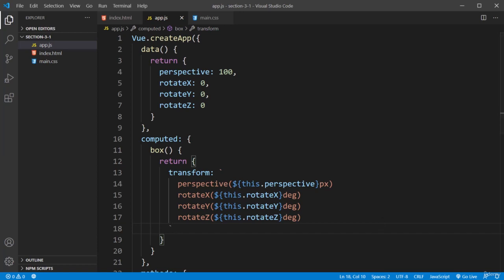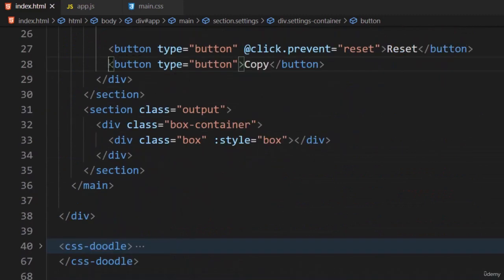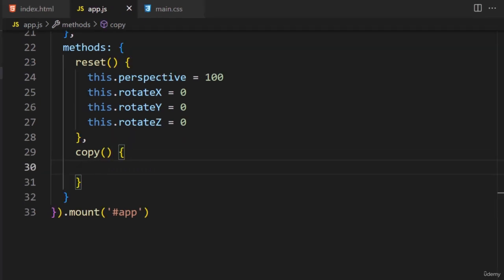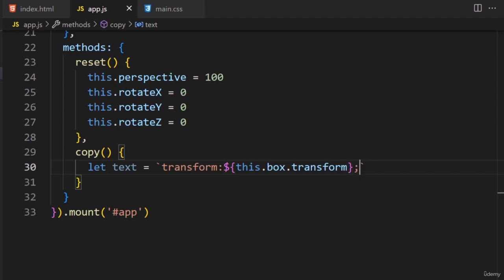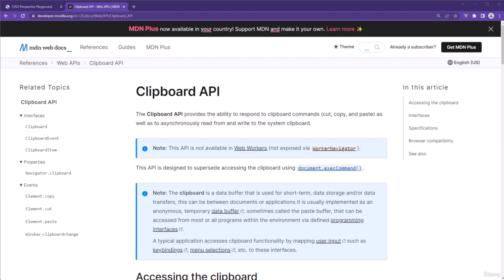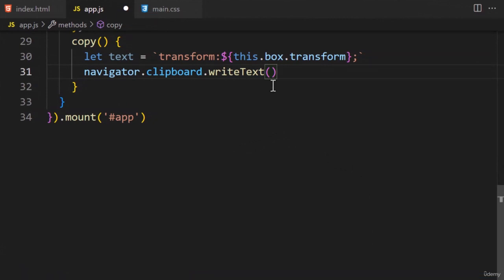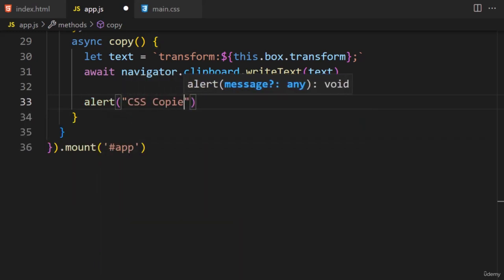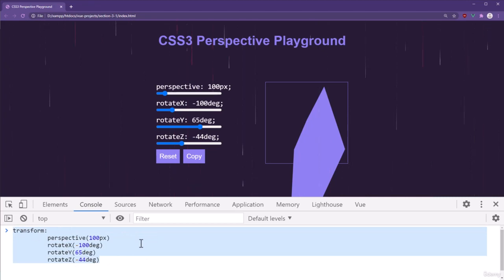002 Copying to the Clipboard (03 - Project 1 Perspective Playground)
В качестве задачи, а также для того, чтобы сделать этот проект «своим», посмотрите, сможете ли вы создать некоторые собственные эффекты CSS при нажатии кнопки КОПИРОВАТЬ и СБРОСИТЬ. Когда вы закончите, посмотрите, сможете ли вы изменить цветовую схему проектов